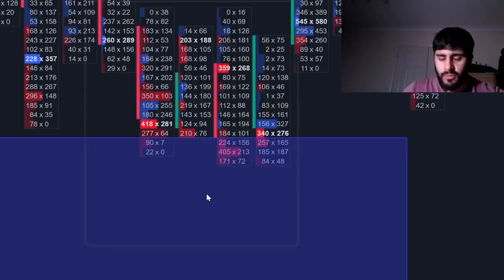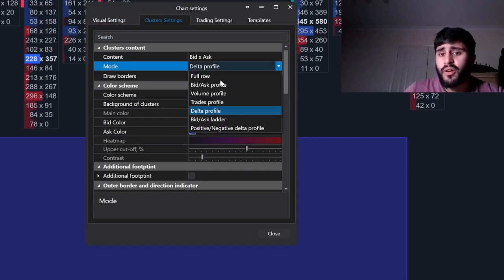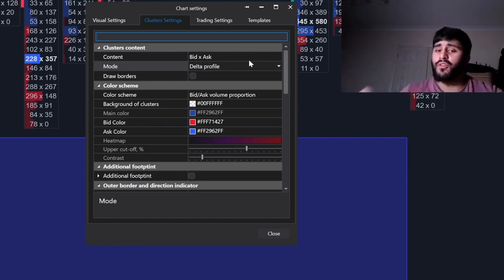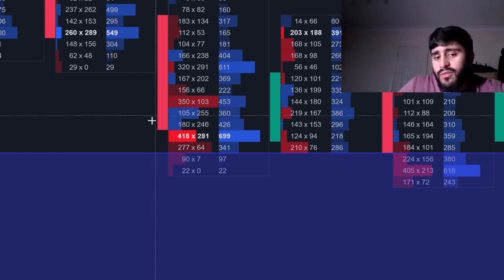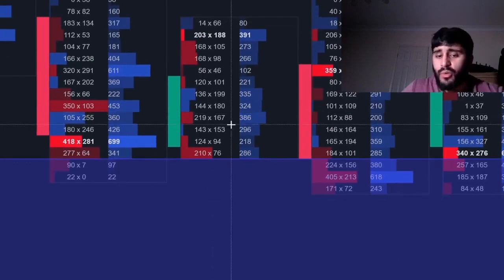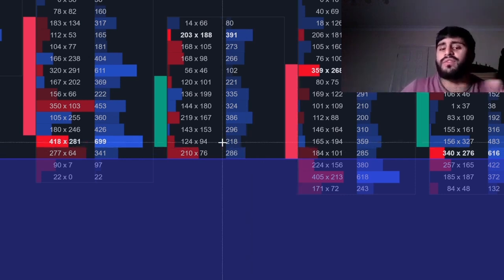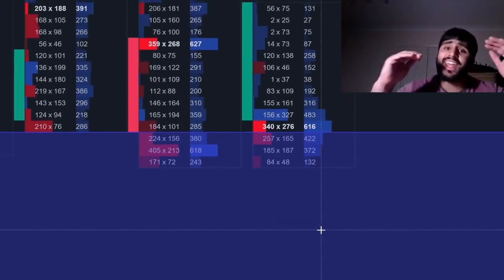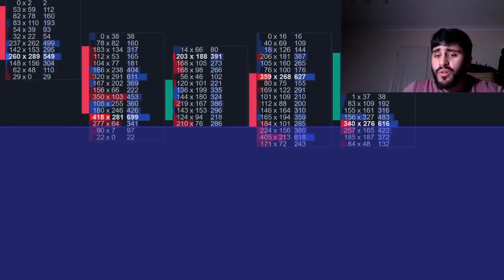Red or blue delta? CAN YOU SEE this?